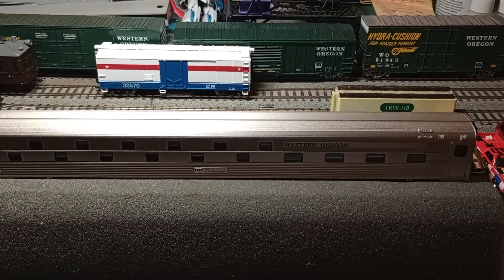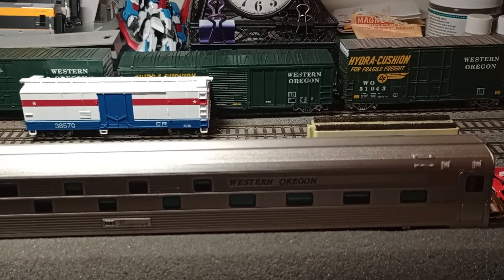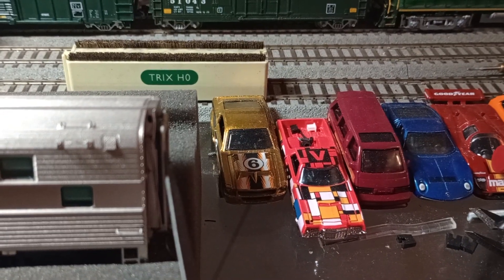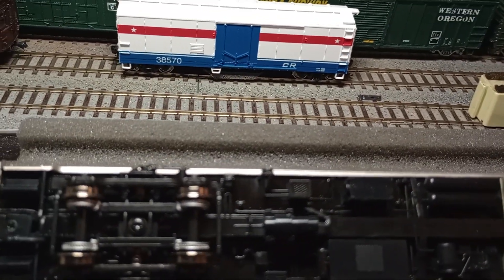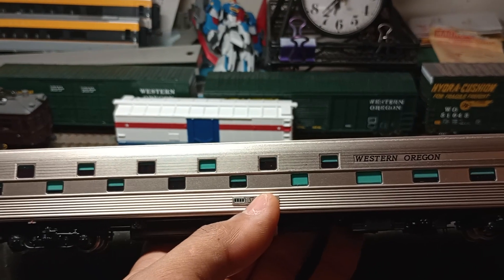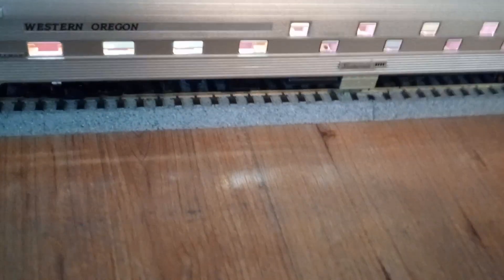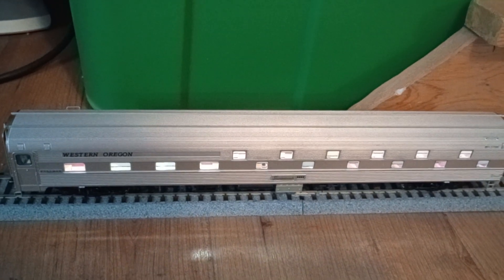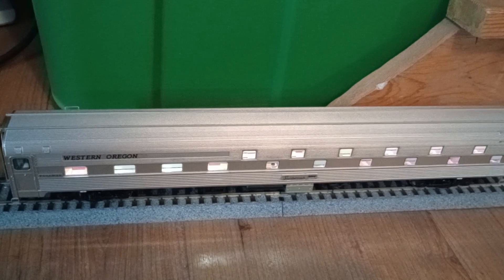Review Video- Rapido Slumbercoach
This is a review video of the newly released Rapido Slumbercoach. I purchased this painted and unlettered car from Nicholas Smith Trains for $110 bucks. That's considerably cheaper than what I've seen on eBay. The car not only has amazing paint and details but it has great weight. I chose to decal this car into a Western Oregon sleeper for the future "Mountain View" train I'll have. I'm extremely impressed with how Rapido made these cars and I hope they do the HEP versions soon. I plan to get some in Amtrak phase 3 before they are sold out. I hope you enjoy this video!